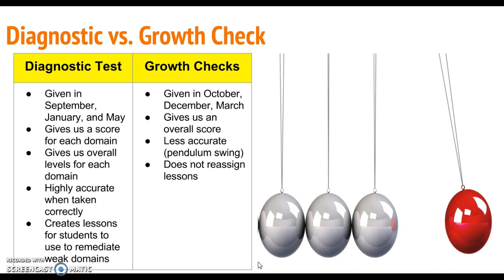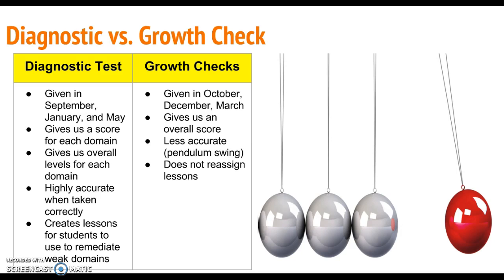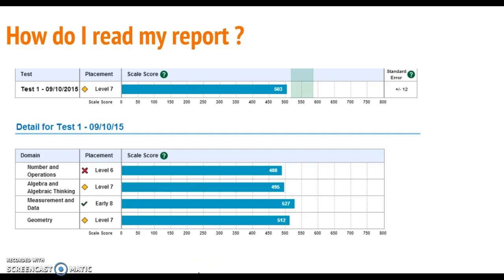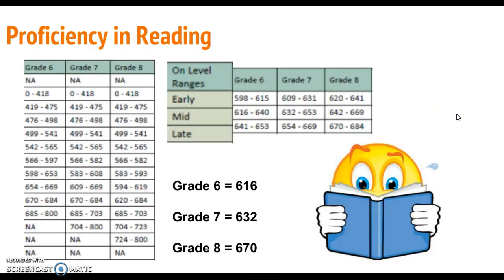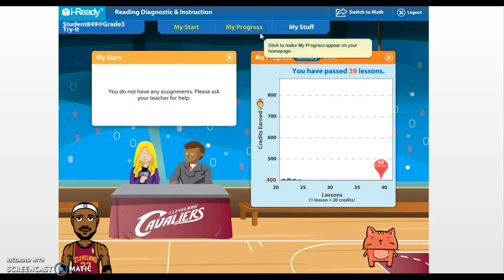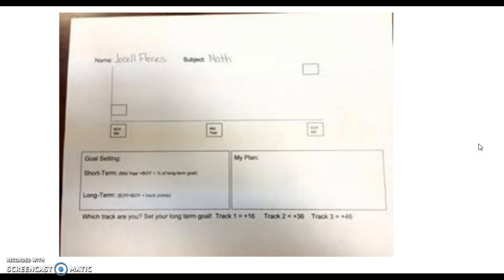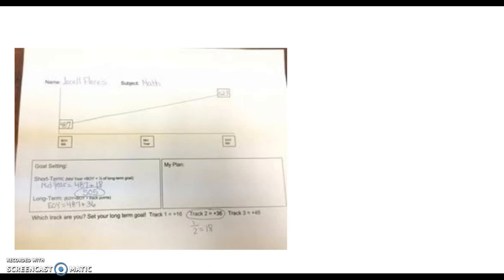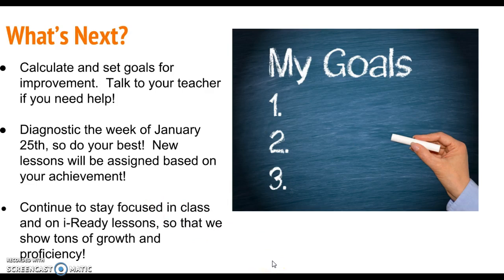i-Ready Goal Setting